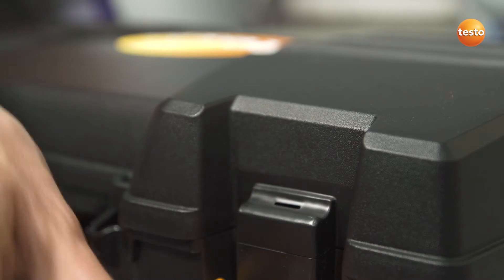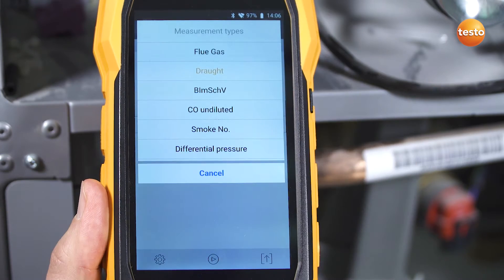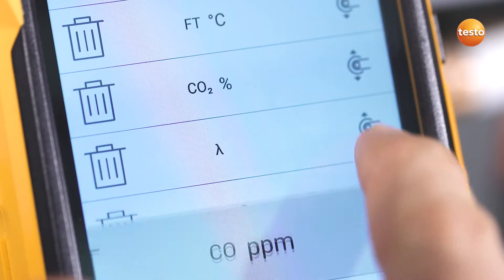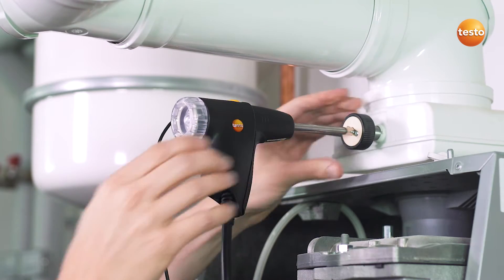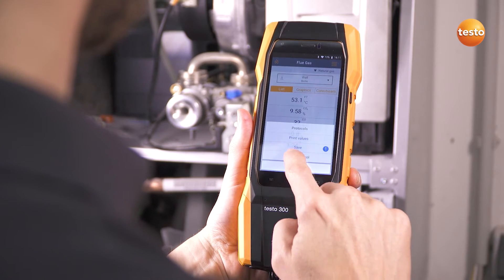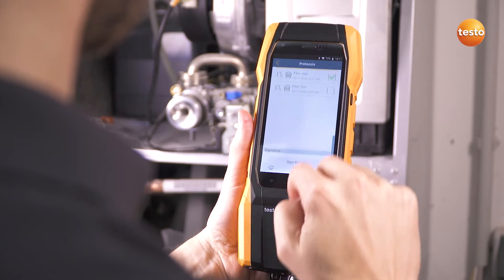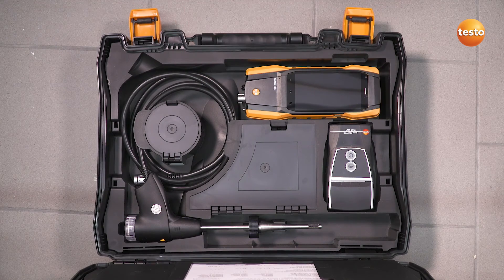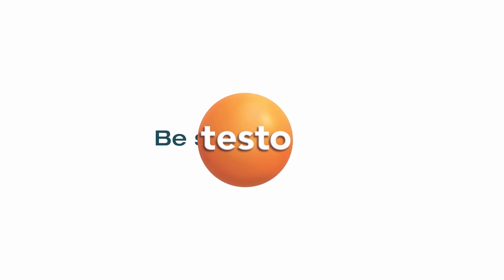Flue gas measurement with the testo 300 flue gas analyzer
The intuitive operation of the testo three hundred makes flue gas measurements childsplay